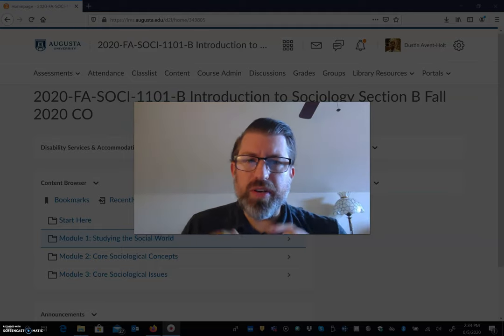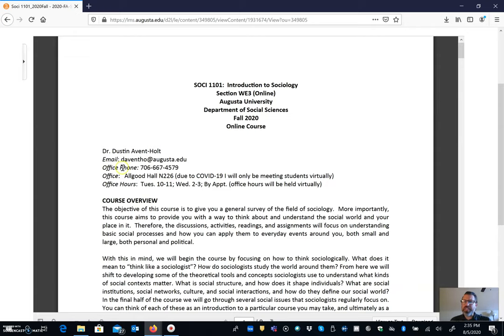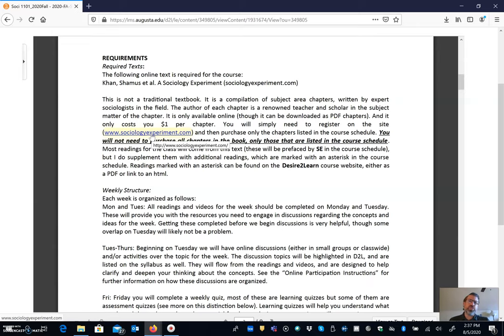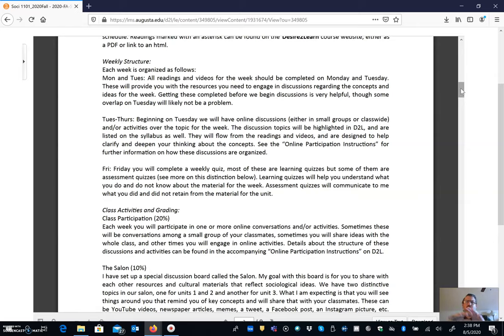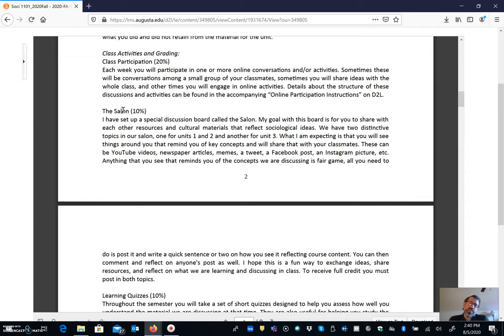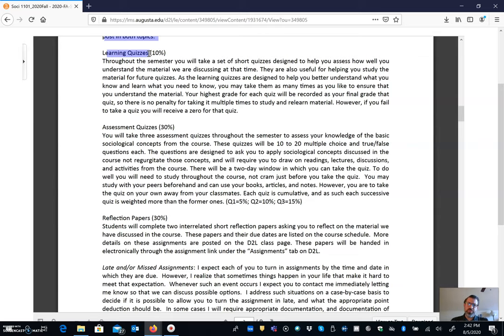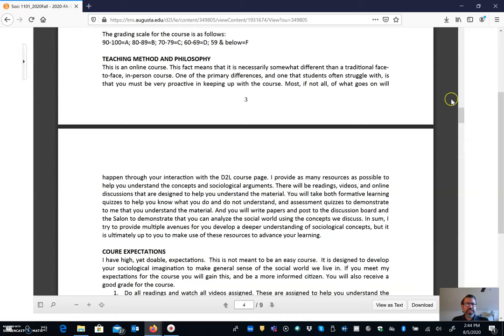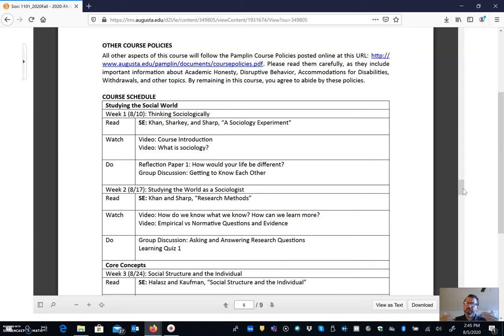Soci 1101 Syllabus